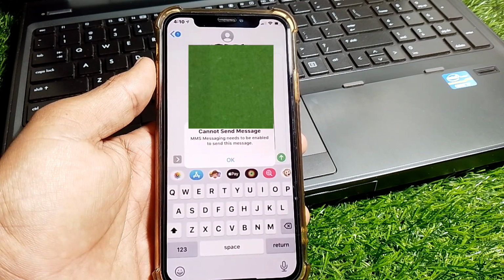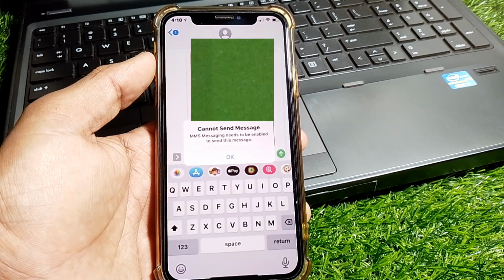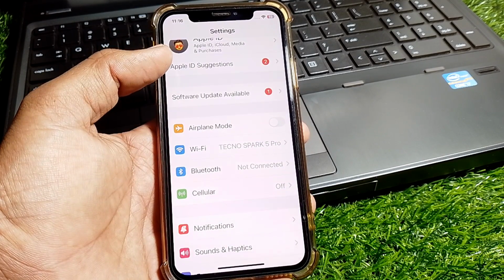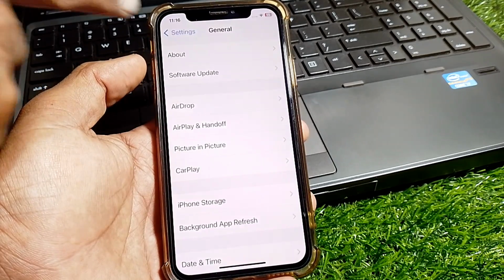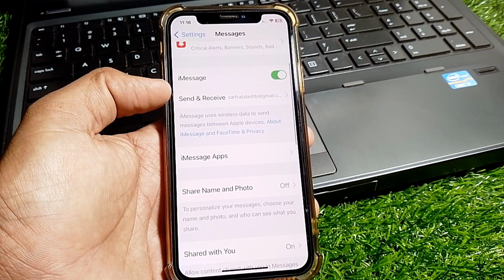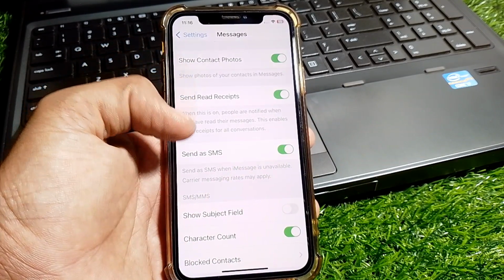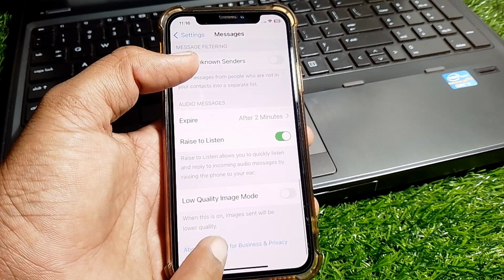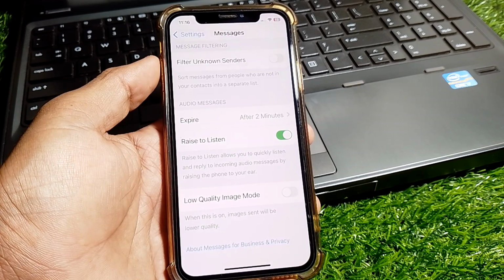Cannot Send Message MMS Messaging Needs To Be Enabled to Send This Message | iPhone | iOS 17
Hi Everyone, After watching this video you will be able to know " Cannot Send Message MMS Messaging Needs To Be Enabled to Send This Message | iPhone | iOS 17 ". So get rid of this problem and enjoy your device.

cannot send message mms messaging needs to be enabled to send this message,cannot send message mms messaging needs to be enabled to send to an email address,how to fix cannot send message iphone,
how to fix cannot send message mms messaging needs to be enabled to send this message,
how to fix cannot send message mms messaging needs to be enabled,
how to fix cannot send message mms messaging,
how to enable mms message on iphone ios 17,
how to enable mms message on iphone 11 ios 17,
how to enable mms message on iphone,
how to enable mms messaging on iphone,